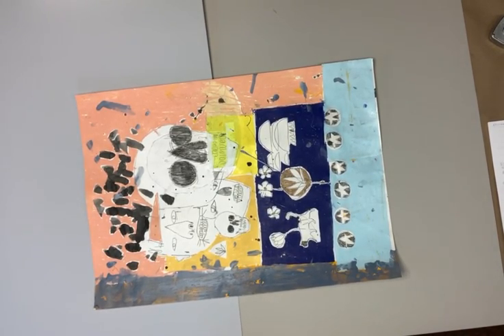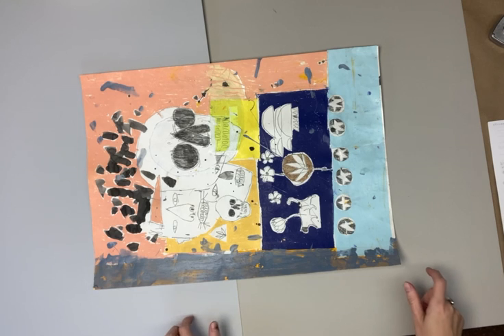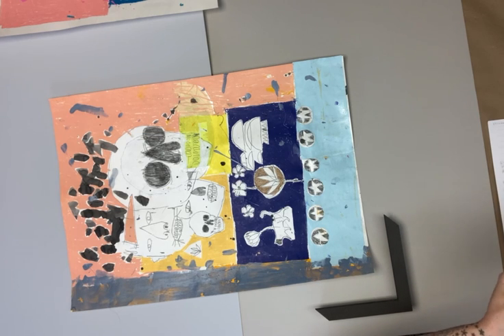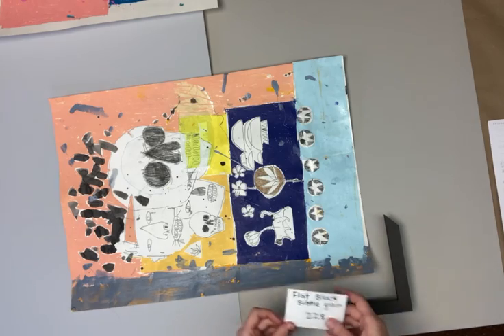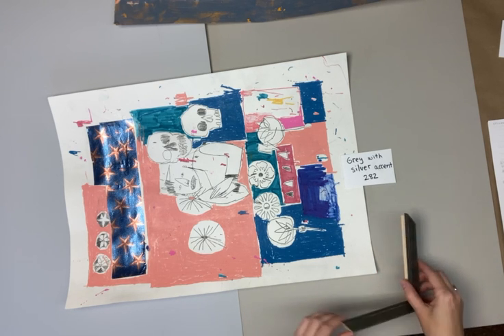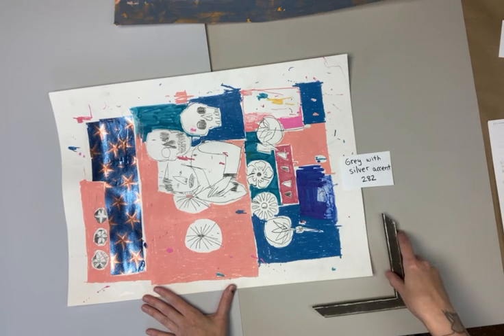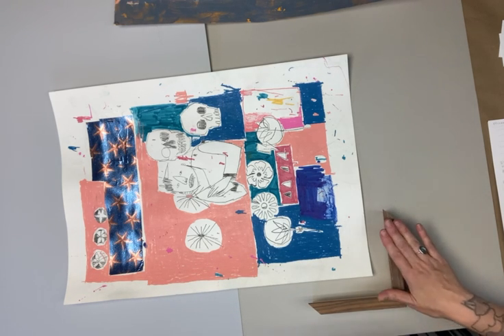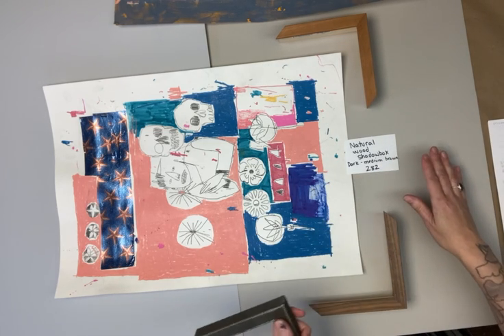Carey Skulls Set of 2, Original Art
Framing Quote